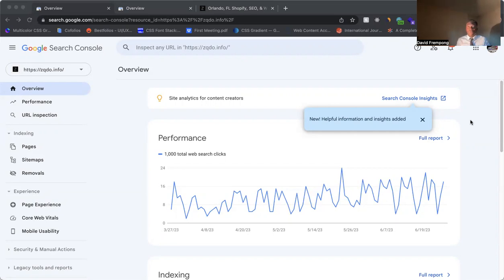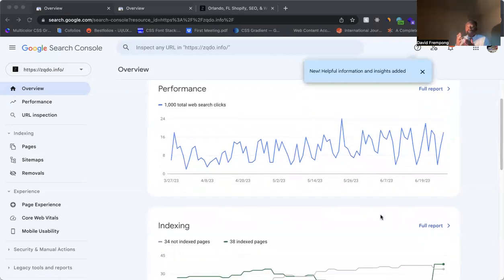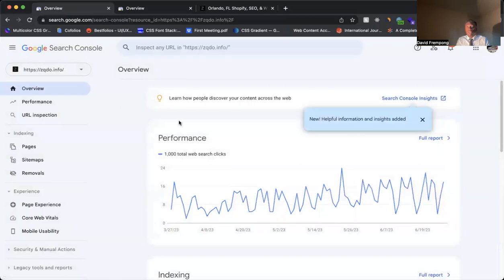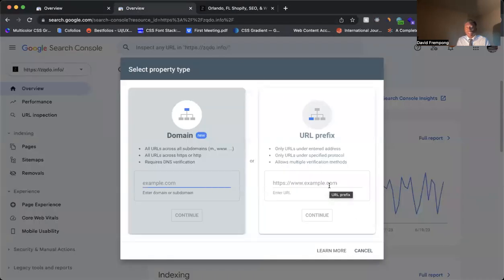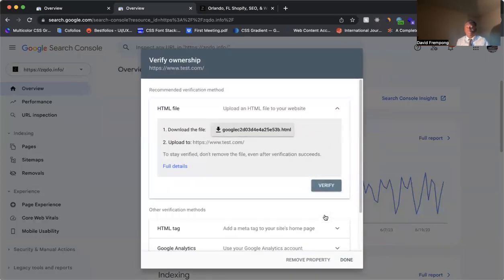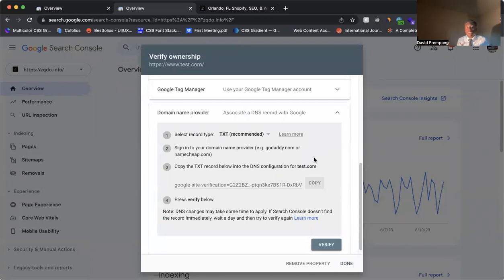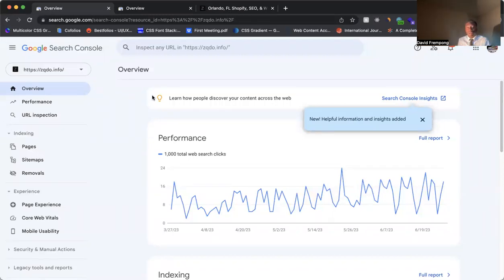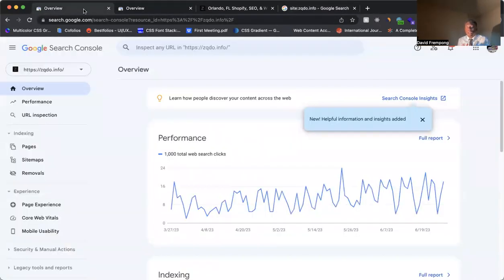How to Set Up Your Google Search Console Account For Your Local Service Business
In this video, we discuss how roofers, home improvement companies, tree service companies, and other local businesses can  set up Google Search Console for their website, to help their website show up on Google.

If you are looking to upgrade your website, you have some changes or additions you want to include, or if you simply have any questions, please feel free to send me an email at , or visit my